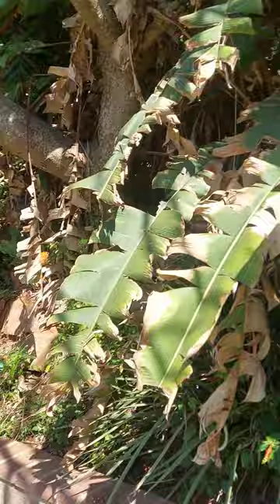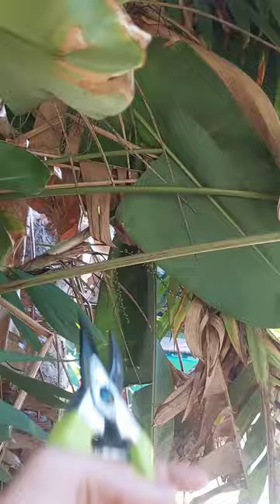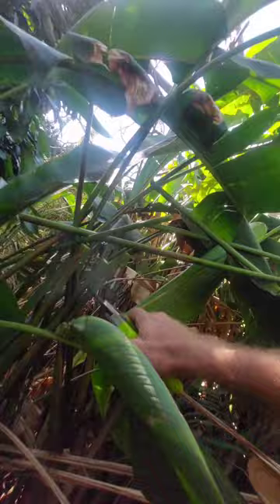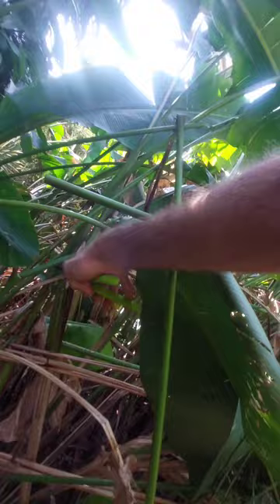Second Video. Gardening work. Pruning Heliconia stems